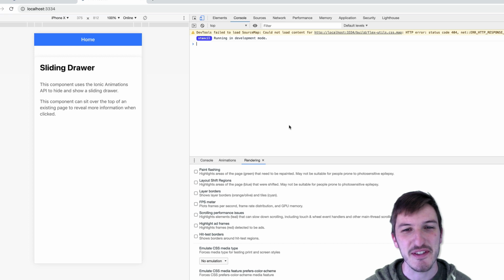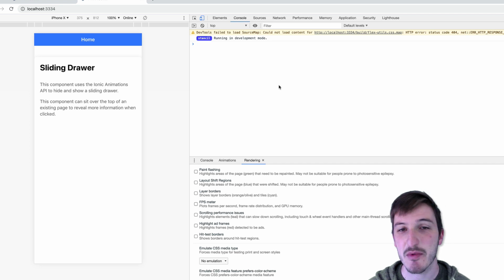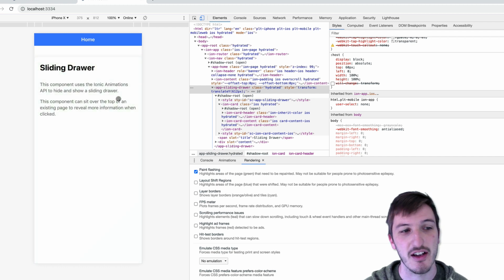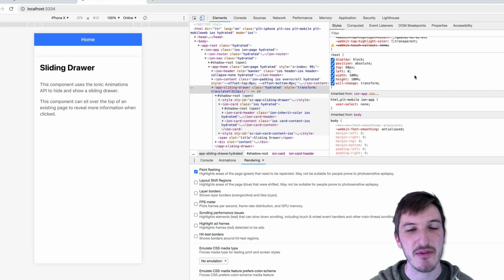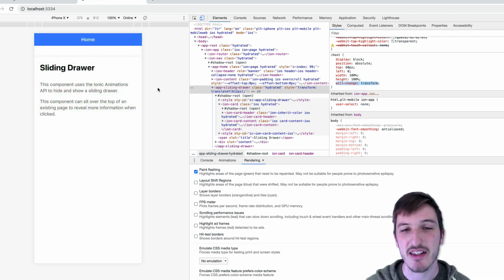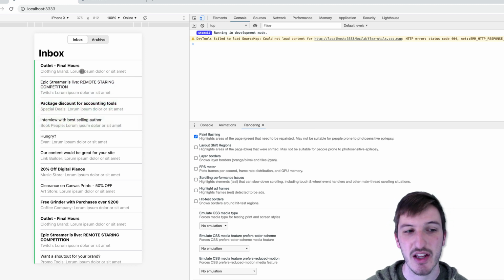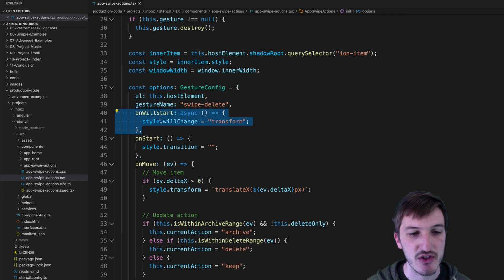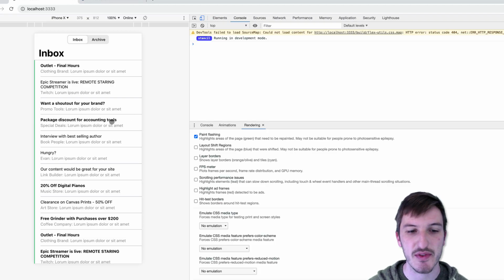Faster Frames Per Second (FPS) in Ionic with the WILL-CHANGE Property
In this video, we investigate the impact the CSS property will-change has on reducing the number of paints during an animation/interaction.